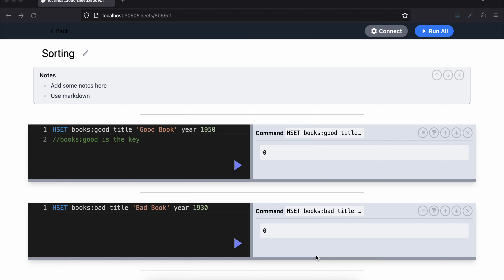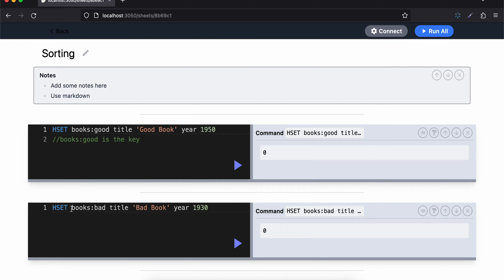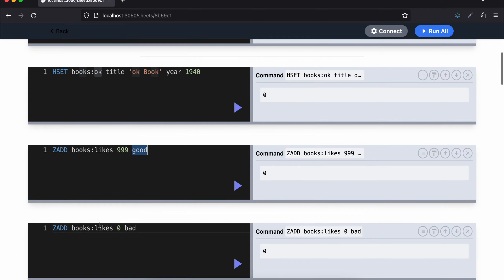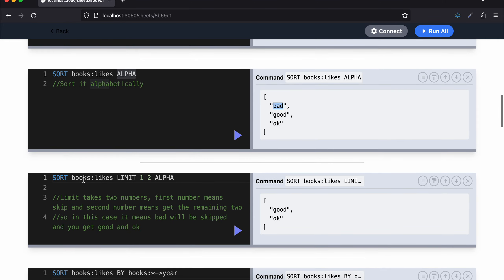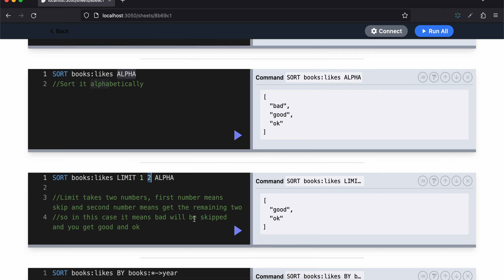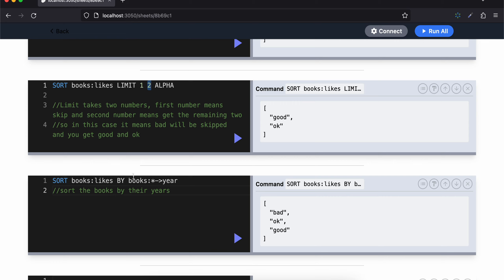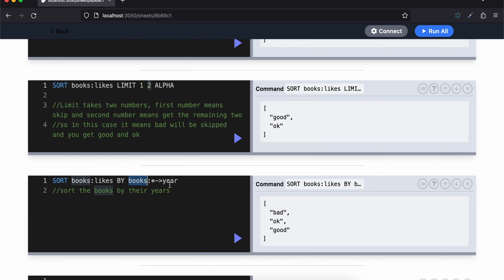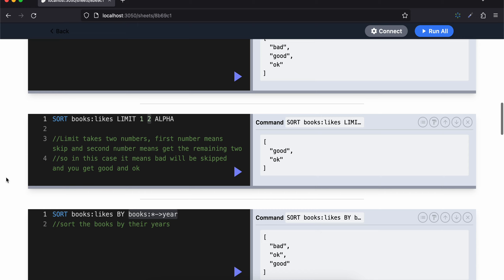Redis sorting part 1